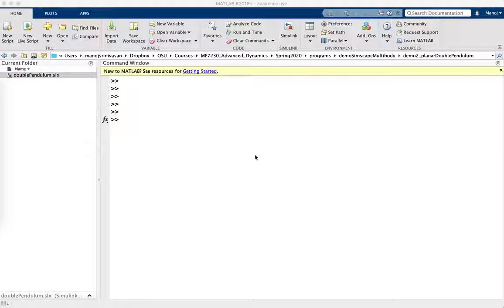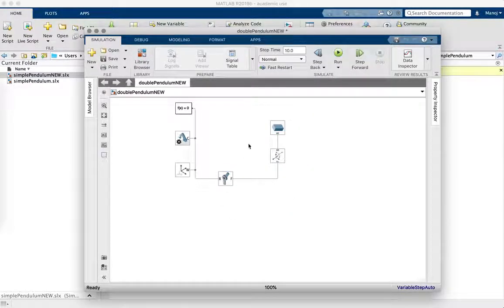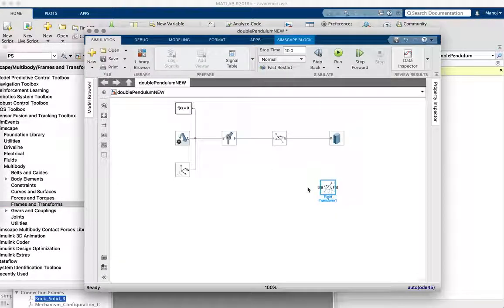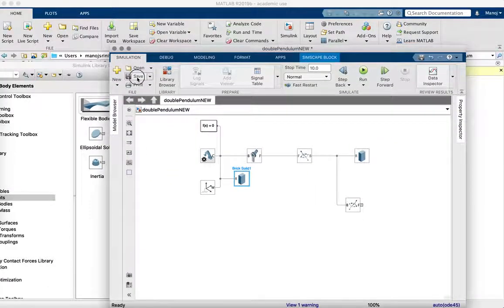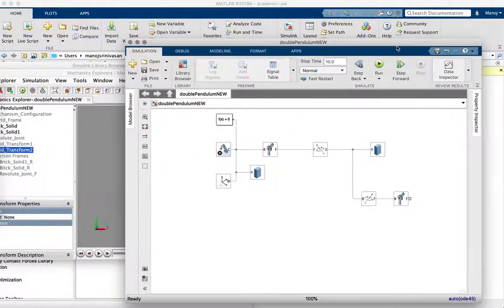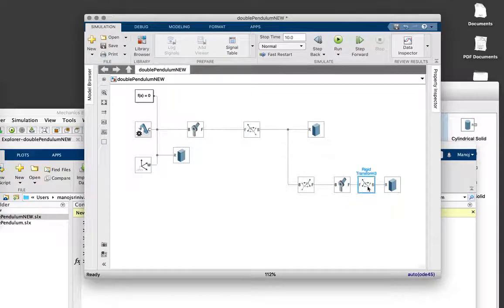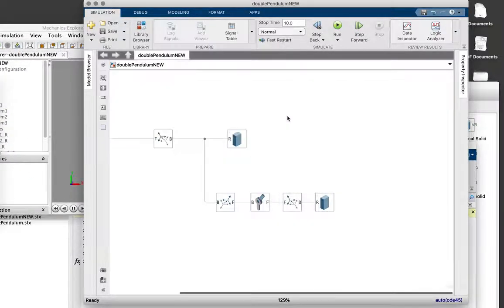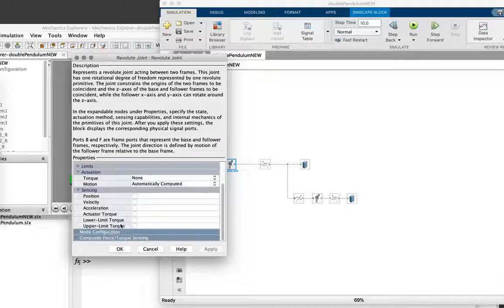April 22: Simscape Multibody, Part 3: Double pendulum, triple pendulum, etc.